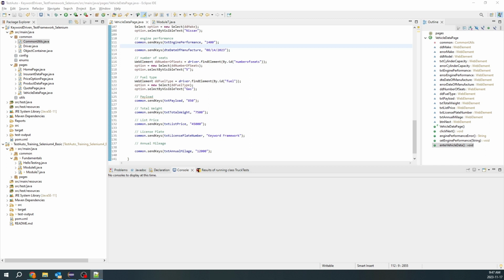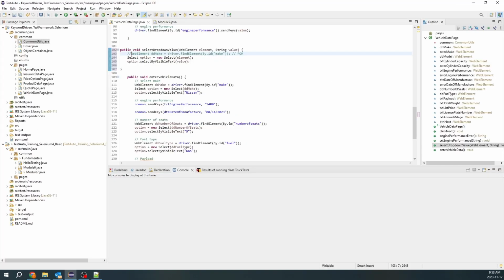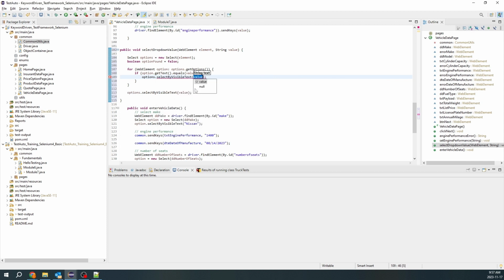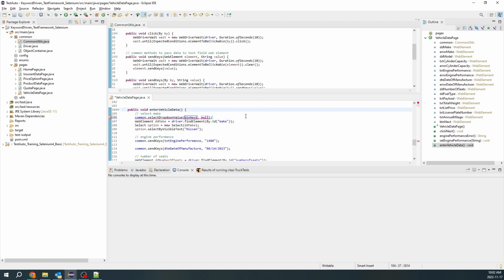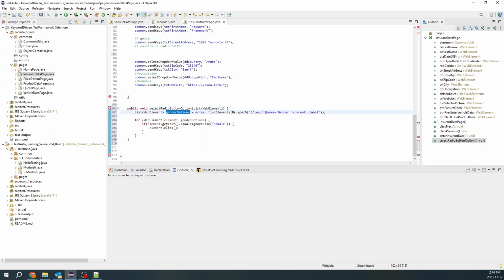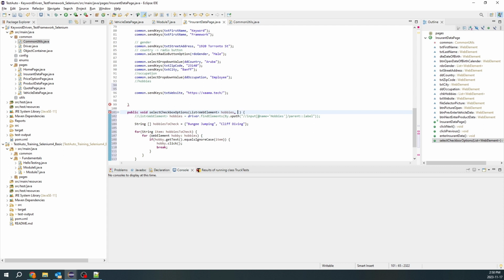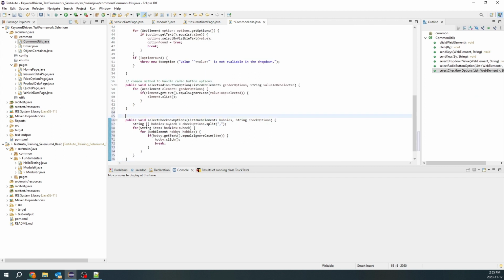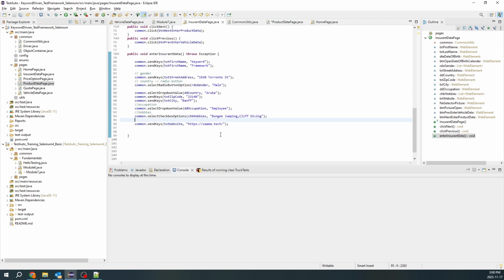04 POM Part 2 dropdown, radio button, checkboxes - Keyword Driven Framework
*Tech Stack:* Selenium, Java 11, Maven, TestNG, Extent Report.

𝐌𝐞𝐞𝐭 𝐲𝐨𝐮𝐫 𝐭𝐫𝐚𝐢𝐧𝐞𝐫: Azeem Tariq, a seasoned PMP trainer with more than a decade, having successfully trained and certified hundreds of industry professionals. A seasoned quality leader, with a strong passion for designing test automation frameworks to improve organizational efficiencies. The Founder of Xamaa Technologies Ltd and Lead Test Architect at the Xamaa Test Automation Lab, a project of Xamaa Technologies Ltd.

*Today's session topics:*
00:00 Create common method to handle dropdown controls
17:08 Create common method to handle radio buttons
22:20 Create common method to handle checkboxes

5. Configurations and end to end tests.
6. Test Reporting and Diagnostic Logging.
7. Introduction to Data Driven Test Automation Framework:
8. Bonus round: Test Automation Interview Prep